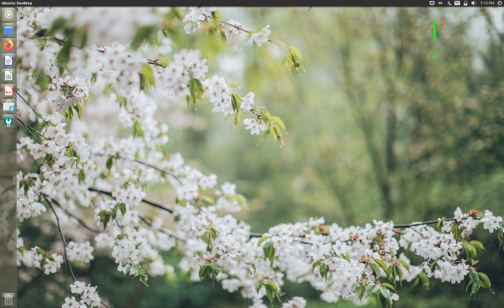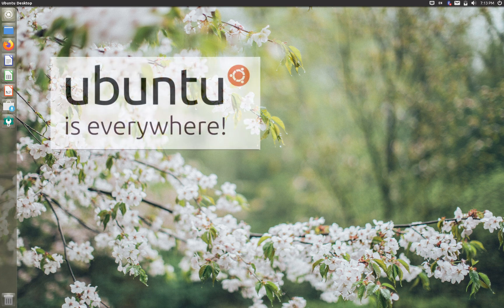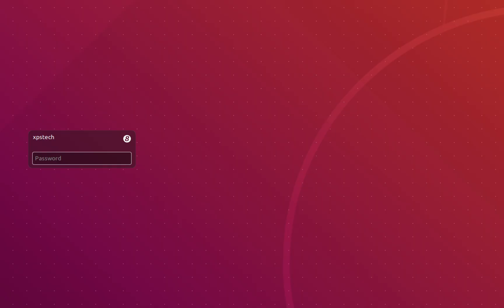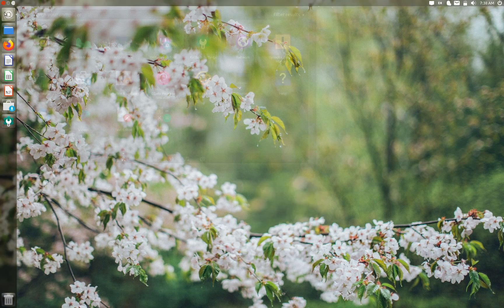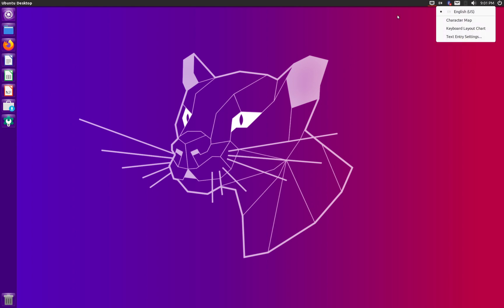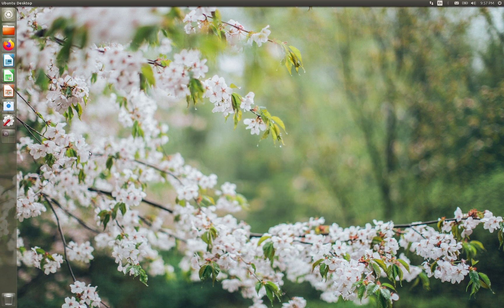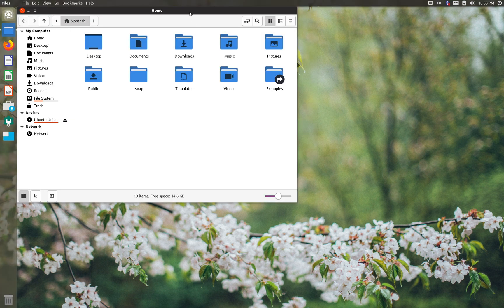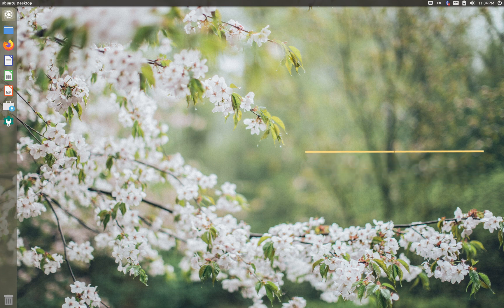Ubuntu Unity Remix 20.04 : Keeping Unity Alive!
Hey Guys!  Welcome to XPSTECH!  In todays video, we will look at a Brand New Remix Distro of Ubuntu called Ubuntu Unity Remix 20.04. It is Ubuntu 20.04 LTS with Unity 7.5 desktop. Unity was the primary desktop of Ubuntu for 6 years till 2017 when Ubuntu was replaced with Gnome DE. It was the biggest shocker of 2017 as there was a real hype around Unity 8, the next iteration of Unity which was slated to release. But unfortunately after canonical left Unity, Unity 8 was also discontinued.

But if you are a Unity fan and want to enjoy the awesomeness of Unity, this new distro might be the perfect choice.

Ubuntu Unity Remix is a very early project and not an official flavour of Unity. Their website was launched just today i.e 05 Jun 2020 and twitter account was created last month. So its very early days and only time will tell how this project turns out in future. As a Unity fan, I have my fingers crossed.

3. Techblaze Microphone Stand for Blue Yeti Mic with Double layered screen Pop Filter

5.  Virtualization Software